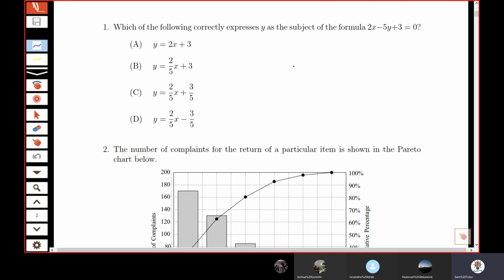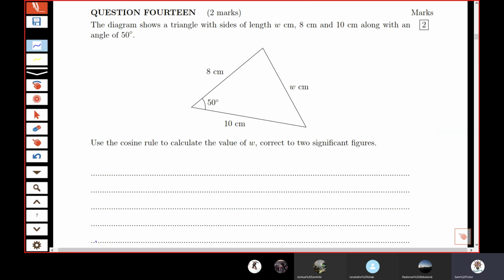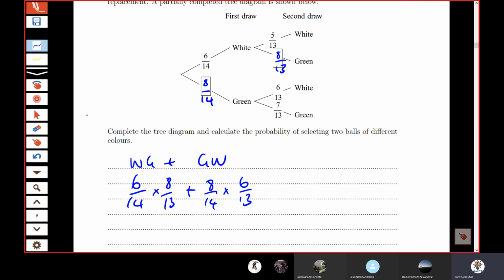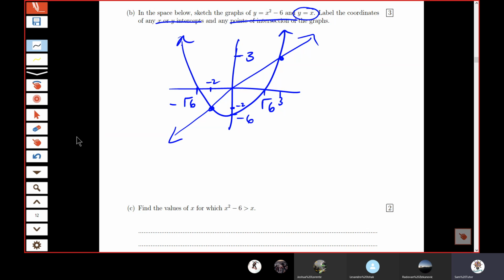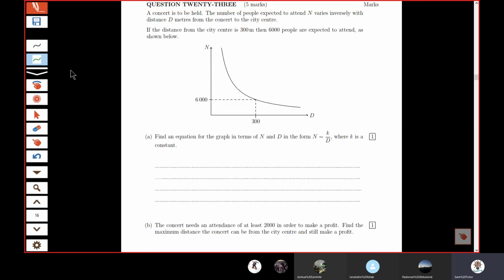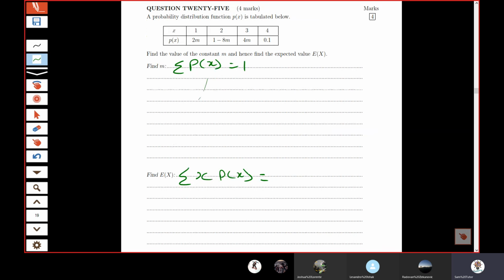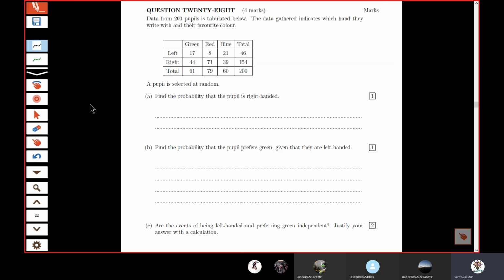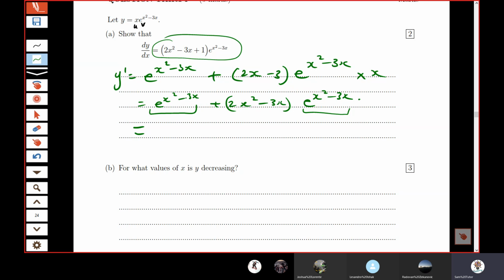Year 11|| Advanced || Revision